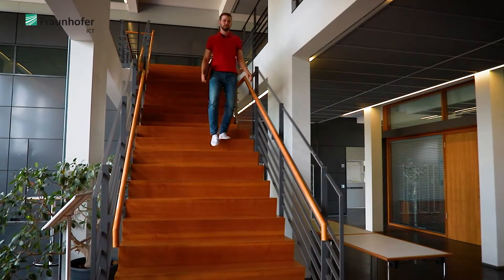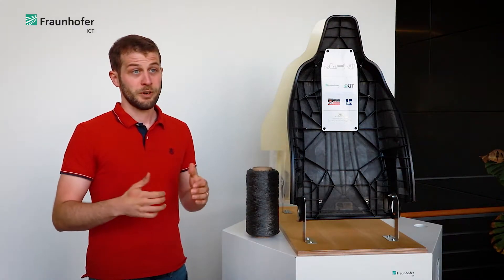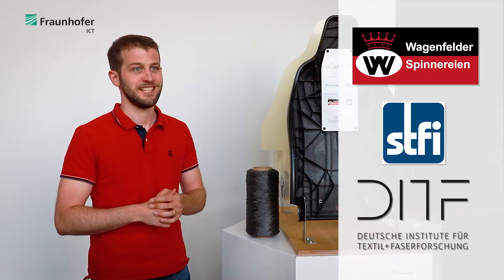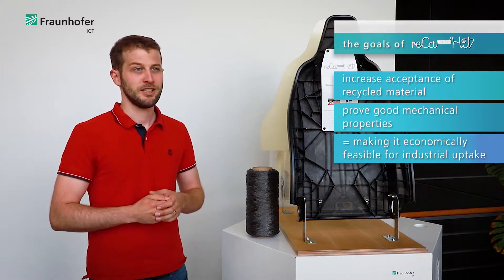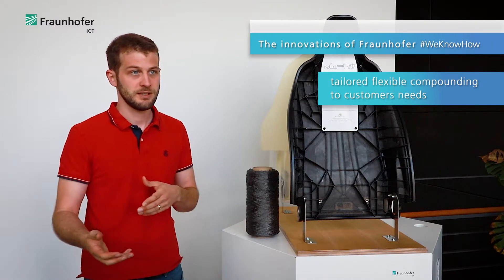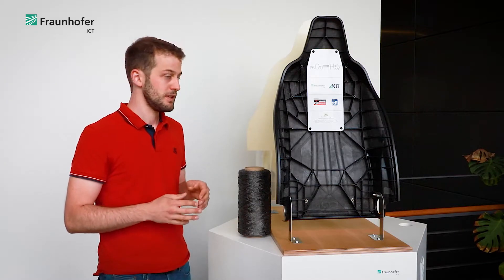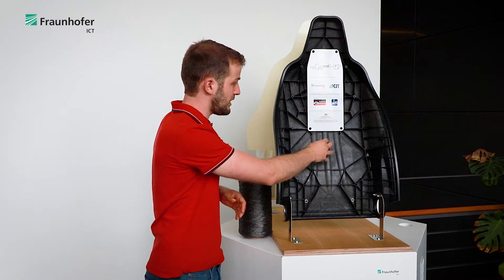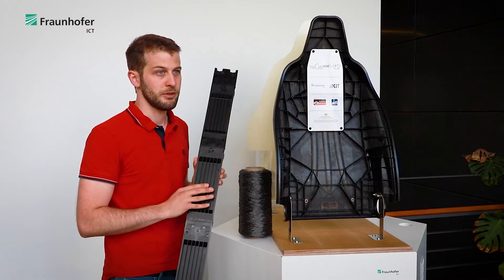Sustainable materials - recycled carbon fibers for the automotive industry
Recycled carbon fibers are a step towards more sustainability. Carbon fibers are essential to reduce weight in cars and thereby reduce fuel and energy consumption. The production of virgin carbon fibers is extremely energy intensive, so using recycled carbon fibers is a good solution. However, reliable and consistent component quality is a challenge in recycled products.
Within in the project reCa-HiT, the Fraunhofer ICT used two different injection molding compounding technologies to produce complex shaped demonstrators made with recycled carbon fibre hybrid yarns that showed excellent mechanical properties.